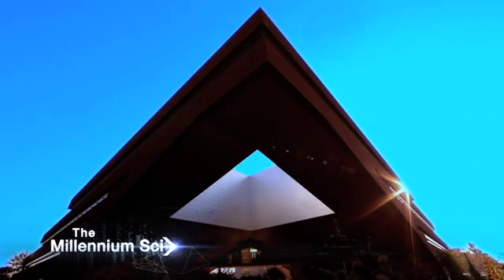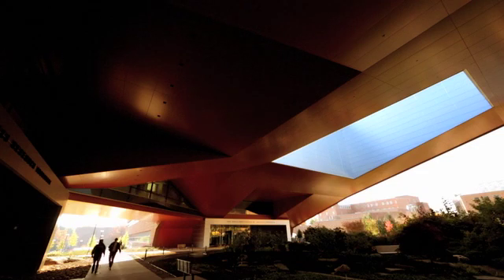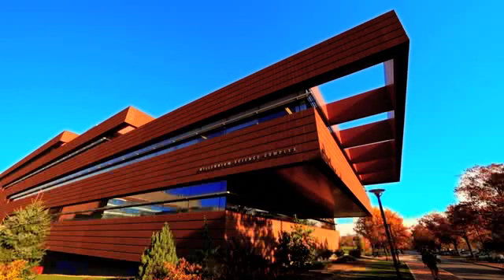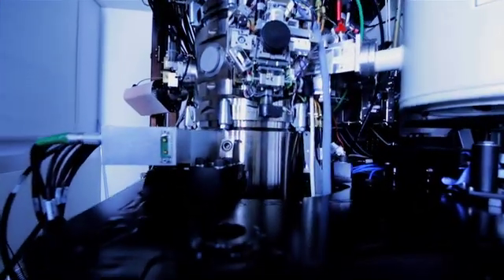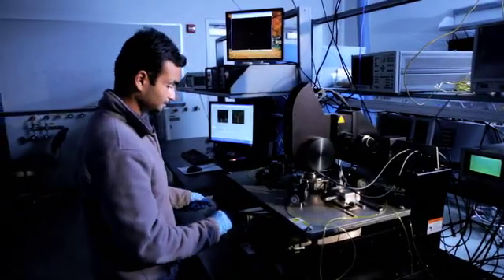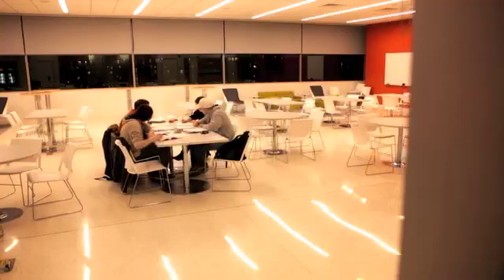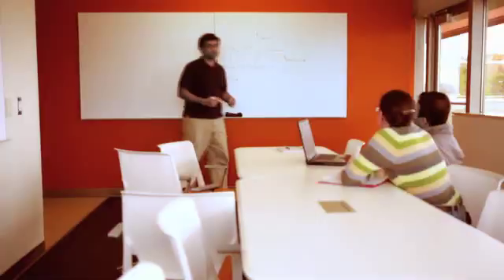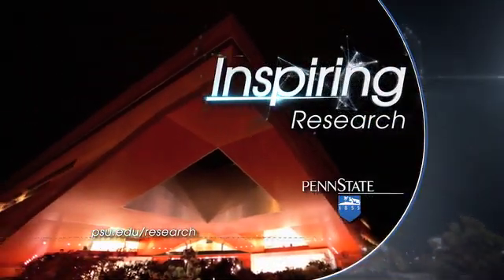Inspiring Research: The Millennium Science Complex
The Penn State Millennium Science Complex is the future of technology and the home of collaboration. Focused on interdisciplinary research, it brings together the chemists, material engineers, scientists and tools necessary to design, build, study and implement next generation technologies.